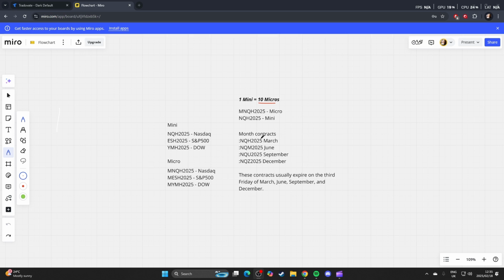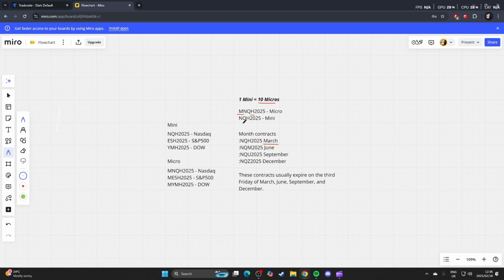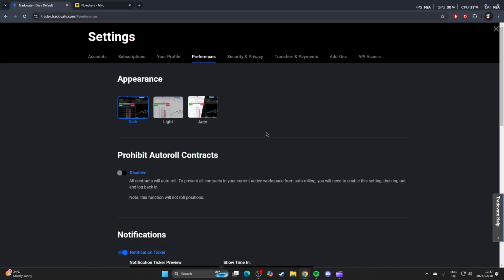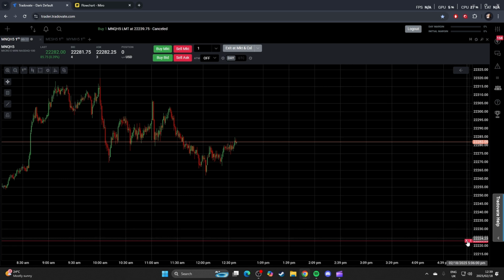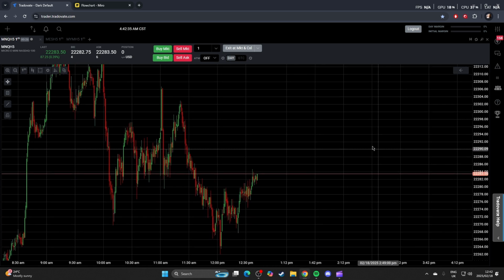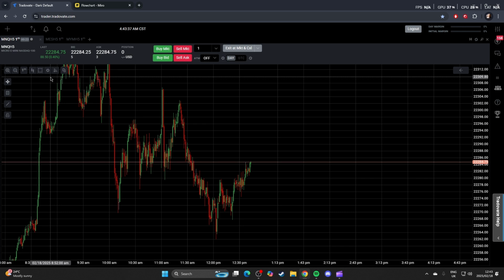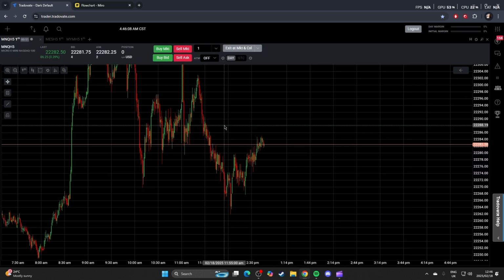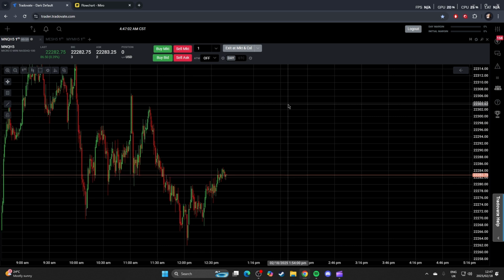Futures 101: Contract Sizing, Entering And Exiting Trades.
Today we will cover the basics of trading futures. Learn the difference between micros and mini's. Buy/sell limits and buy/sell stops.